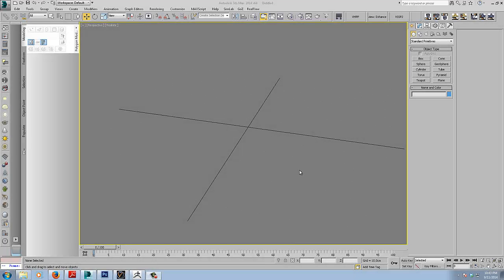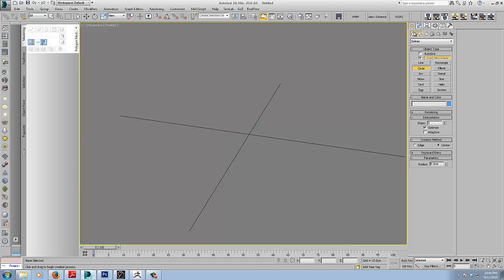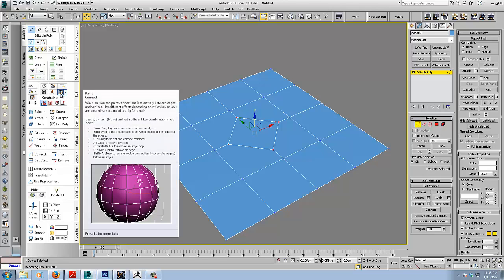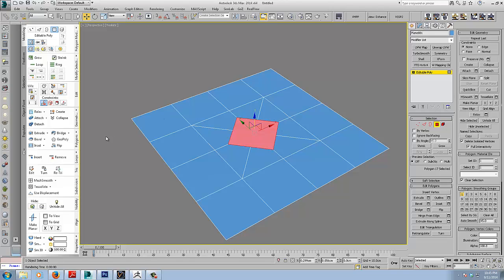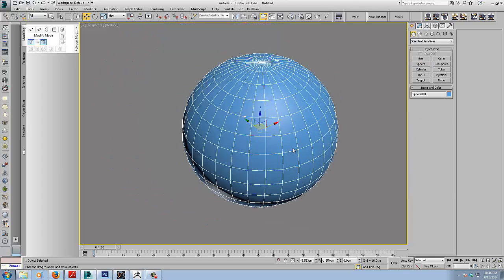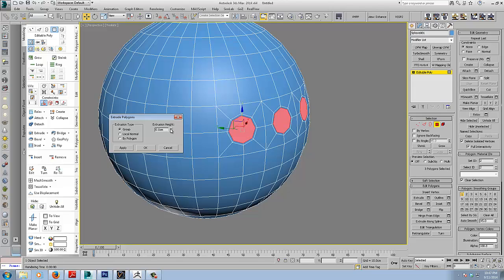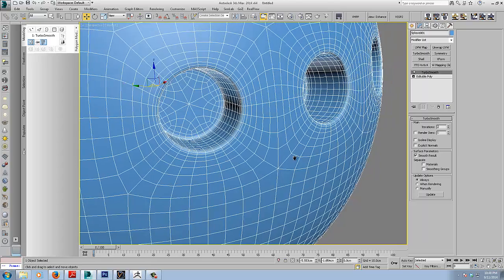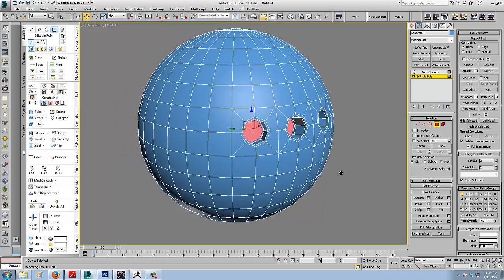3ds Max_quick tips_subD_cutting holes in geometry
In this quick tip I'll show a fast,efficient, and clean way to cut perfect holes in sub-divided geometry.